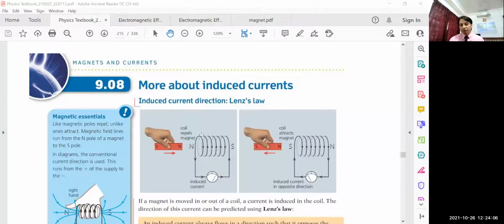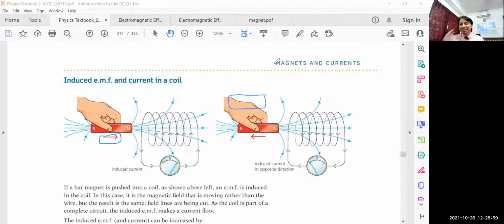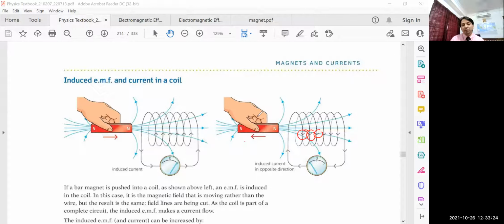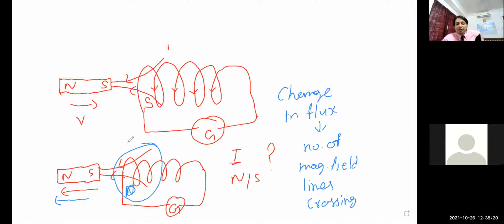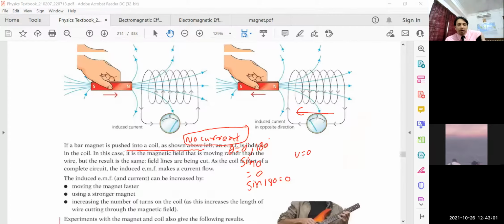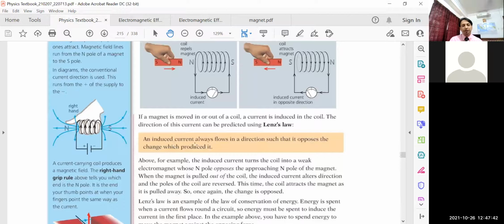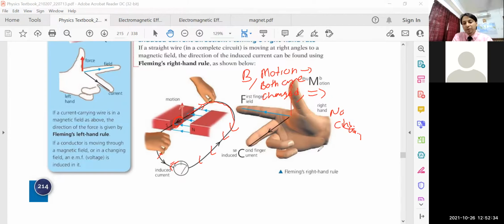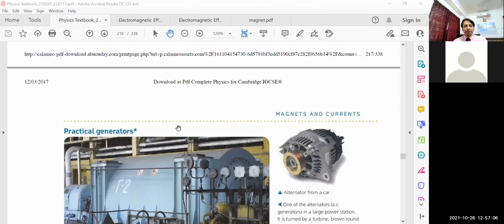Lenz's law IGCSE PHYSICS